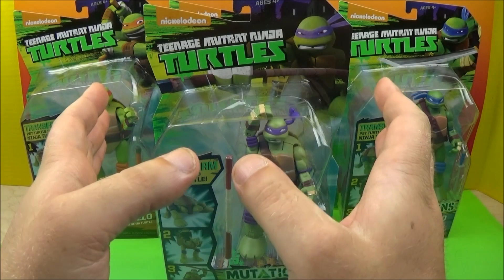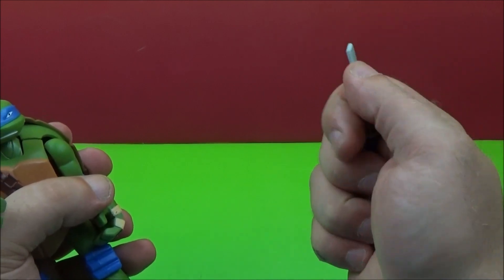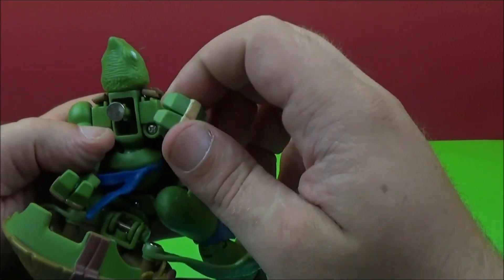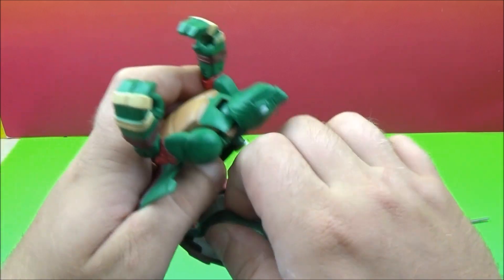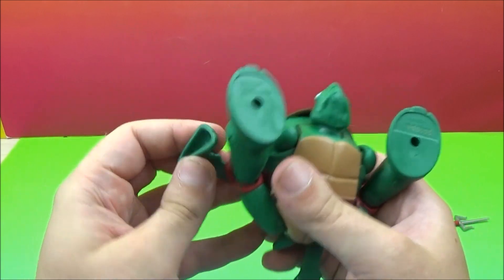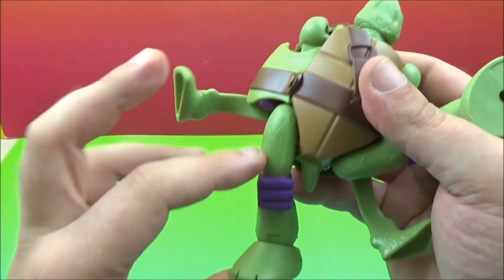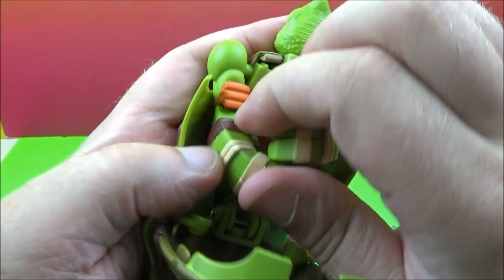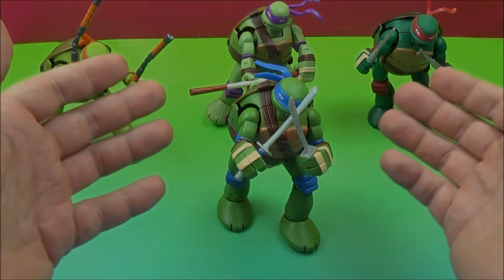NICKELODEON MUTATIONS TRANSFORMING TEENAGE MUTANT NINJA TURTLES ACTION FIGURE TOYS VIDEO REVIEW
These transforming ninja turtles are awesome. Enjoy.